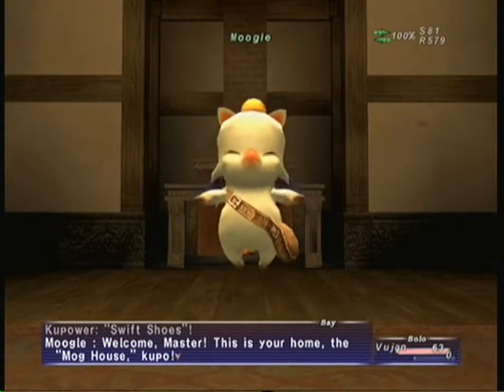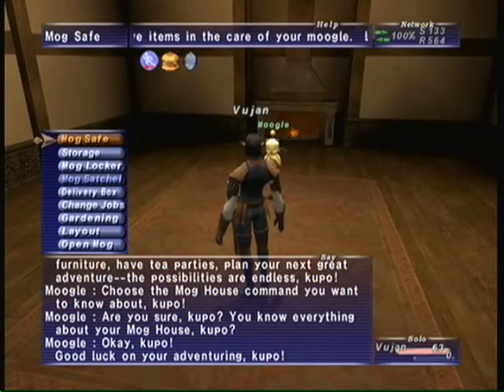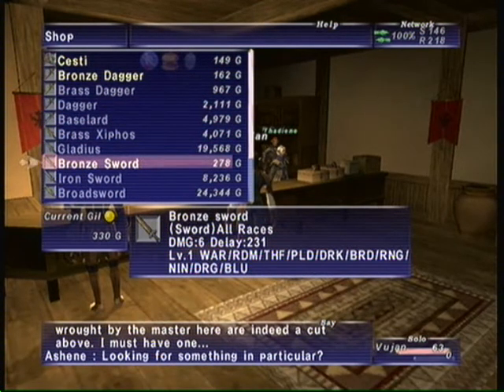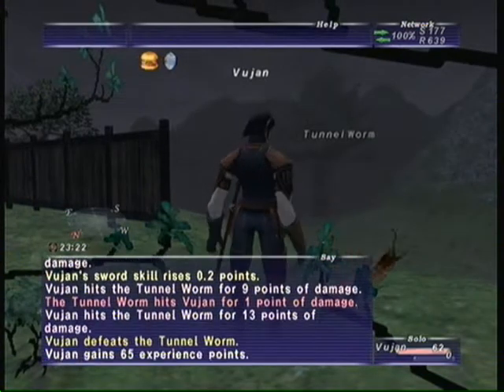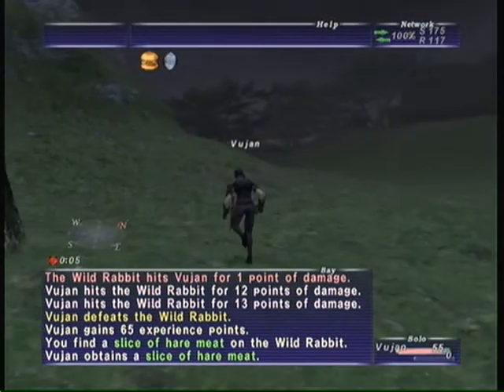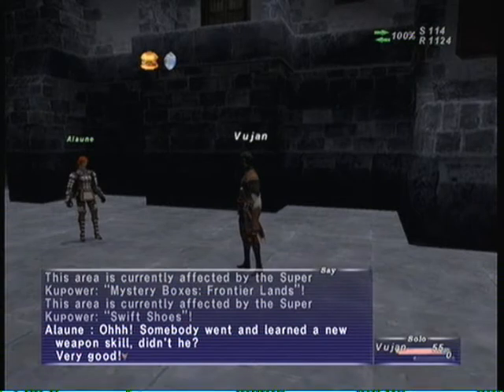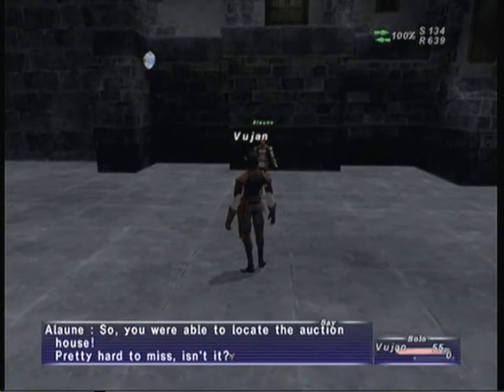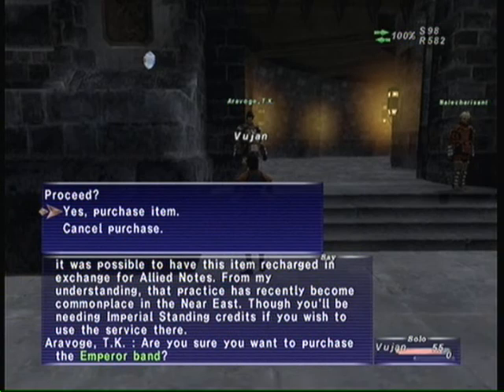A Day In The Life Of Final Fantasy XI Episode 4- More Questing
This time we get sword skill up, show off the first sword weapon skill and do more questing. all entertaining I assure you.